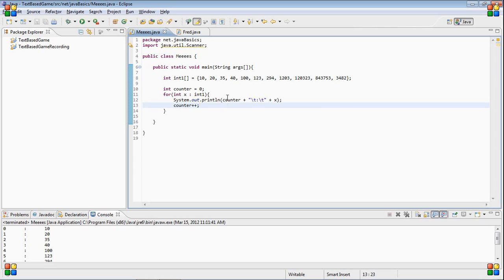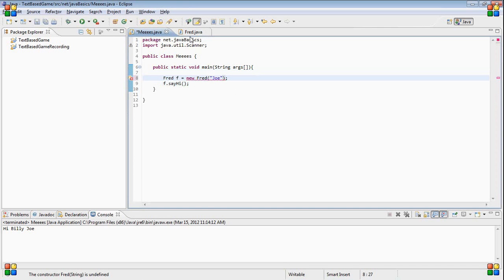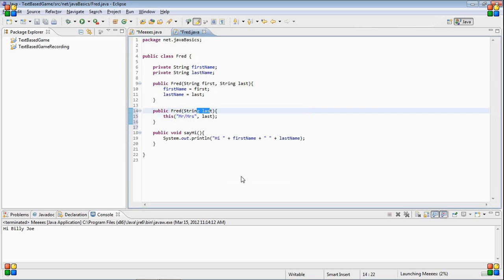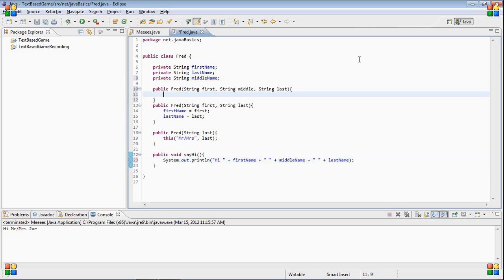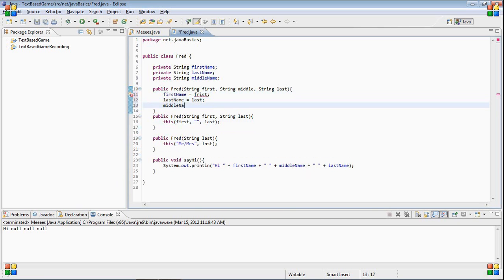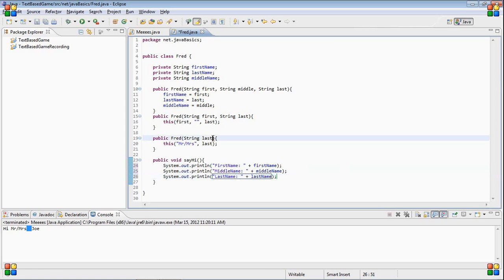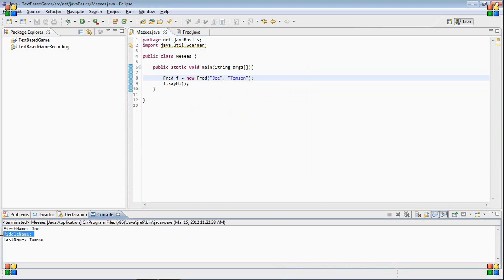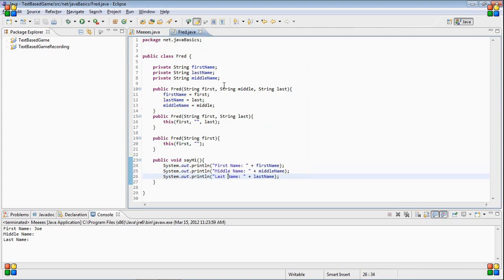Java Beginner Tutorial 17 - Multiple Constructors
My 17th java tutorial, I'm going to have a series for beginning java and when I've finished enough of that to move onto a text based game code I will make a text based game with tutorials teaching how